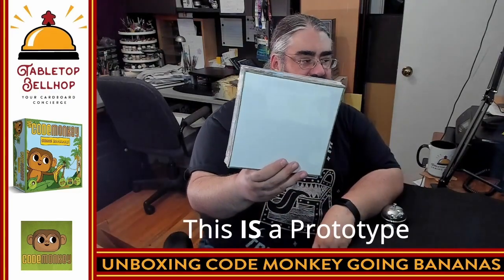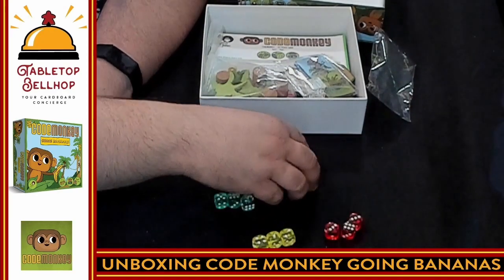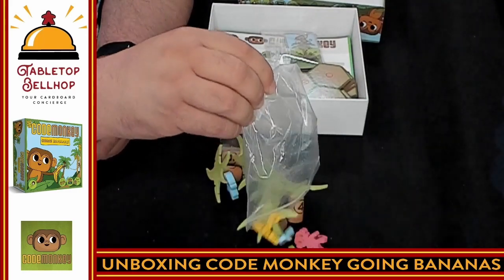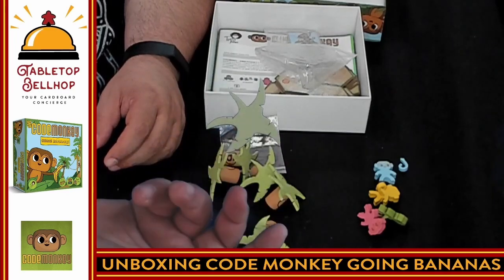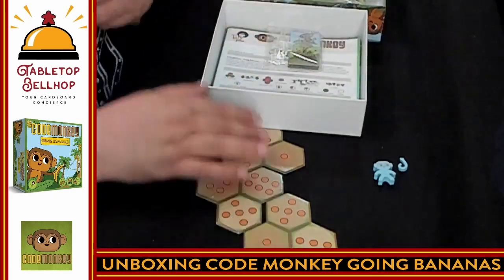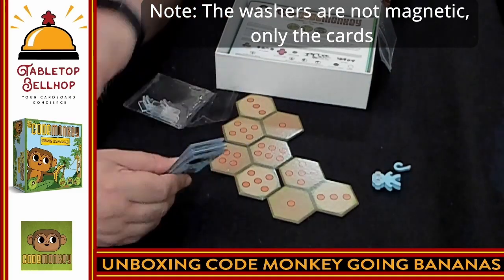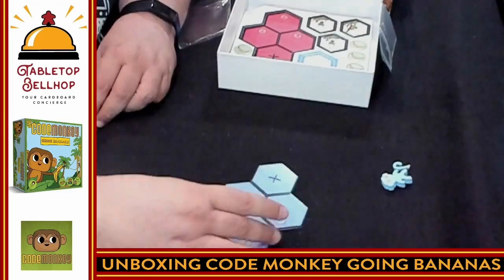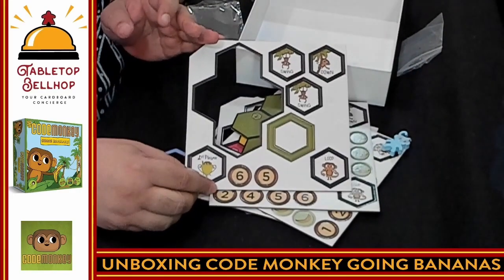UNBOXING CodeMonkey Going Bananas (Prototype), A fast-paced coding game for kids, a STEM board game.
Be the first to collect a set number of bananas in this kid's coding game from Code Monkey. This programming game plays two to four players in about twenty minutes and features some really cute three dimensional components.

CodeMonkey Going Bananas was designed by Sharon Katz and will be Kickstarted by Tyto Games later this year.

Index:
00:00:00 INTRO
00:01:17 OPENING THE BOX FOR THE FIRST TIME
00:11:12 FINAL THOUGHTS

In CodeMonkey – Going Bananas players control their monkeys in the jungle, trying to be the first to collect a set number of bananas and become the most satisfied (belly filled) monkey of the jungle:) It is a fast paced game of programming, of making the most of ever changing existing conditions in every round, of creating the best coding combos of movements and actions while outwitting your fellow monkeys, and as any monkey needs, a touch of little luck…

CodeMonkey is a fast pace turn based programming game. Each game is unique in its set up creating a different game scenario (jungle design). CodeMonkey is designed as a multi level game, streamlined from easy, with basic options of play, to slowly develop into a challenging game, surprising in gameplay and in its variations and complexity.